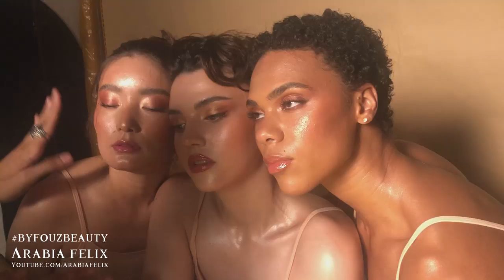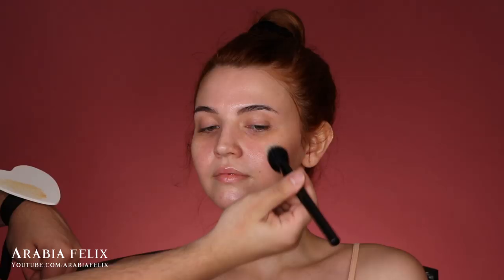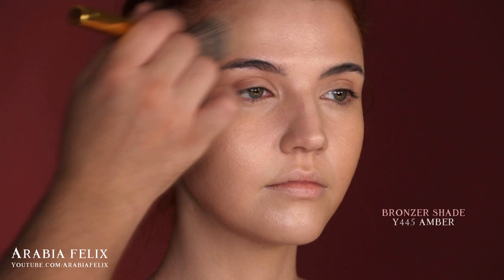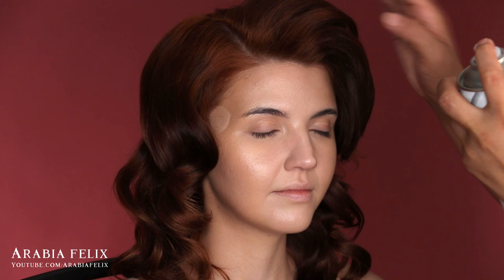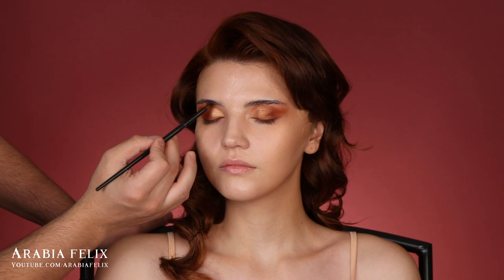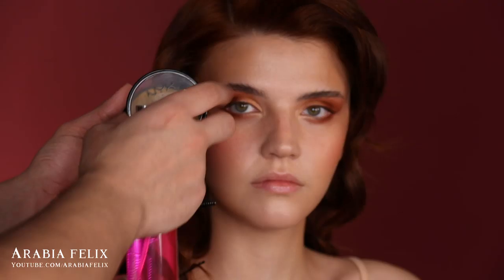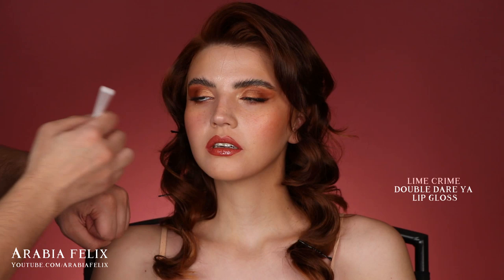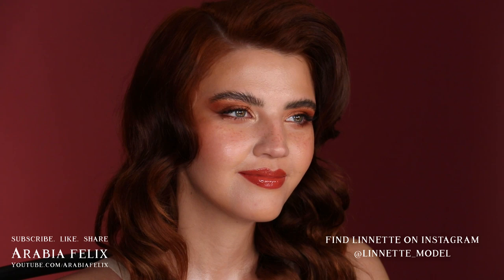How I do Makeup on my Clients | The Classic Look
to get 2 months of Skillshare for FREE!

How I do Makeup on my Clients: A beauty series dedicated to my Professional Makeup work demonstrated on my clients & professional models. This week is all about that soft glam look, classic feathery eyebrows, and blushy glass cheeks. The DIY Soapbrow tutorial is up on my Instagram TV

Makeup Products Used:

- Magic Eye Rescue | Charlotte Tilbury
- Magic Cream | Charlotte Tilbury
- Dewy Skin Primer | Cover FX
- Brightening CC Serum Immaculate Light | By Terry
- Correct Click Undereye Circles: Peach | Cover FX
- Ultra HD Foundation Palette | Make Up For Ever
- Airbrush Flawless Finish Setting Powder 1 | Charlotte Tilbury
- GLOWSETTER™ Makeup Setting Spray | GLAMGLOW
- Trend forecast spring 17 eye shadow palette | M.A.C
- The Icon Palette | Charlotte Tilbury
- Soft Glam Eyeshadow Palette | Anastasia Beverly Hills
- Color Drops Serum Blush Pink Nectar & Sunset Sky | EM Cosmetics
- Mineralize Skinfinish Medium Dark & Give Me Sun | M.A.C
- Filmstar Bronze & Glow | Charlotte Tilbury
- Sunkissed Freckle Pen | Lime Crime
- Bushy Brow Tint Pen: Brownie | Lime Crime
- Bushy Brow Tint Pen: Smokey | Lime Crime
- LASH SHOW - N-602 | Make Up For Ever
- Walk Of Shame Lip liner | Charlotte Tilbury
- Lipvoyeur Creme Lipstick in How's Your Head? | Miss Fame Beauty
- Double Dare Ya Lip Gloss | Lime Crime
- Celestial Custom Enhancer Drops | Cover FX
- Multi-Usage Dry Oil Golden Shimmer| NUXE

Brushes & Accesories

- Luv Raw Palette White | Paw Palette
- Pro Dual Fiber Brush | NYX Professional Makeup
- Dual Fiber Setting Brush | NYX Professional Makeup
- Tapered All Over Shadow Brush | NYX Professional Makeup
- Angled Blending Brush | Coastal Scents
- Makeup Brush 135 | M.A.C
- Lock-It Setting Powder Brush #20| Kat Von D
- White Brush Set | Shy Lashes
- Art Brushes
- Blending Egg Beauty Sponges | Beauty Bakerie